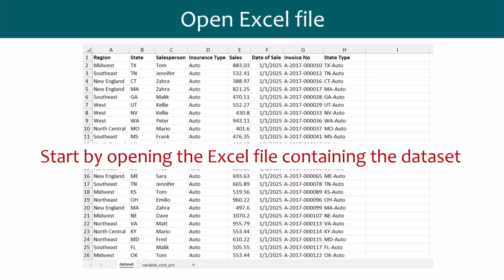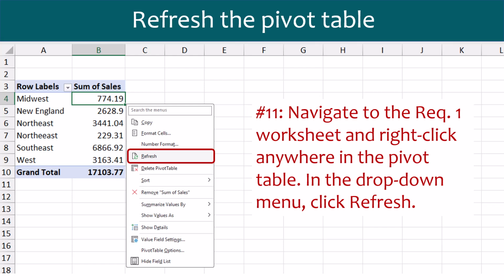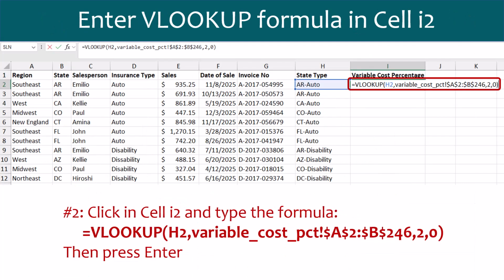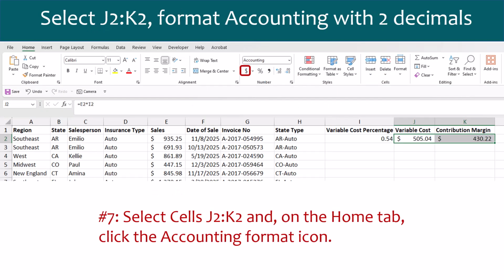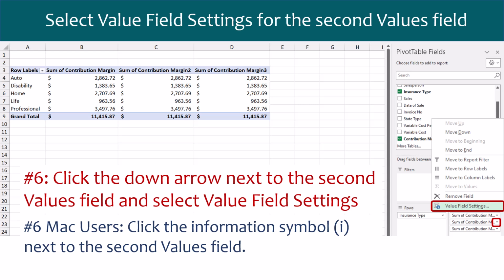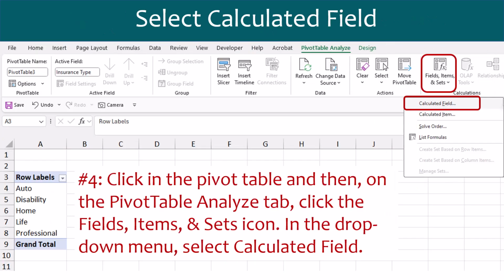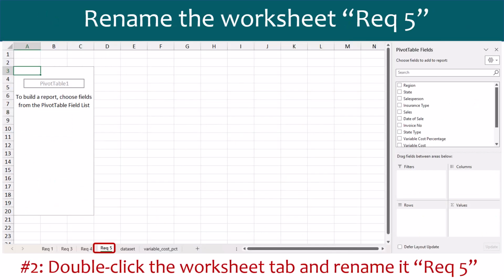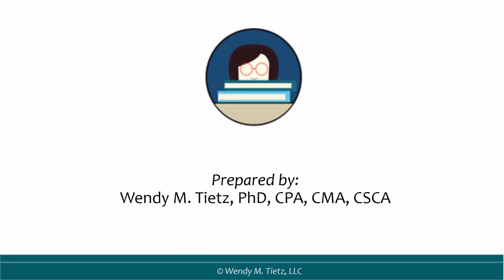KAT Insurance MA